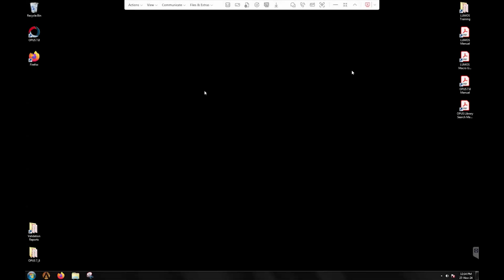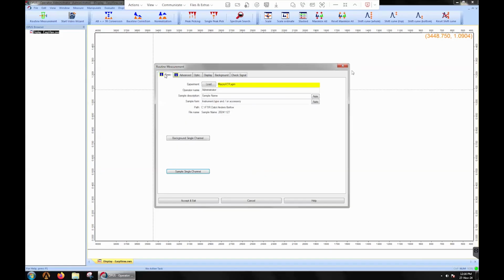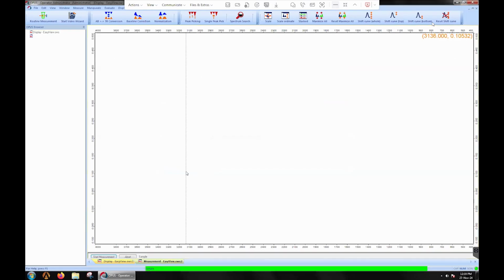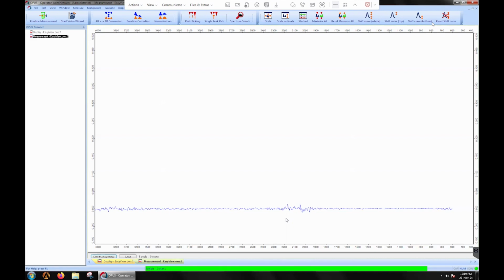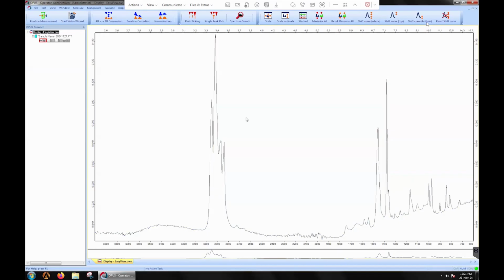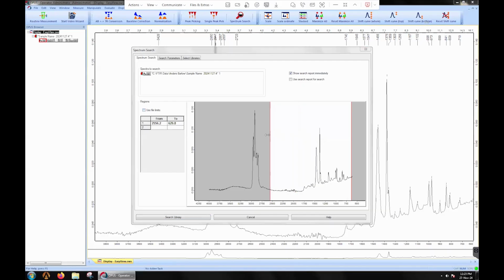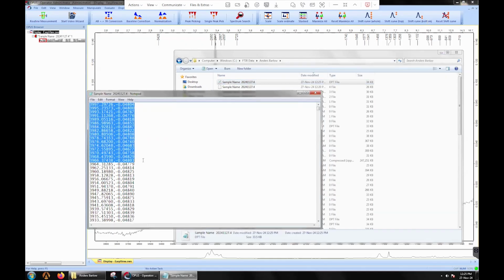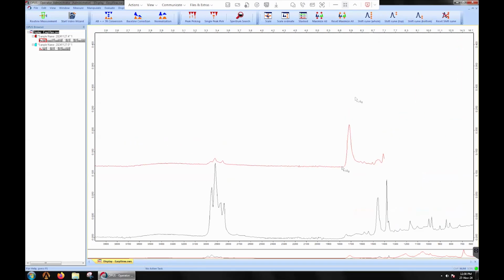Macro ATR basic training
Basic introductory training for the MCFP's Bruker Macro ATR module.

0:00 Step 1 - Open the software and prepare the acquisition
2:30 Step 2 - Prepare the ATR crystal and run the background
4:20 Step 3 - Start the sample acquisition
4:48 Step 4 - Prepare the sample for measurement and apply pressure
6:54 Step 5 - Acquire the spectrum
8:06 Step 6 - Release pressure, remove sample, clean crystal
8:53 Change spectrum colour
9:14 Peak picking
10:41 Spectrum search
12:06 Export as text file
13:21 Copying spectra as images
14:06 Working with multiple spectra